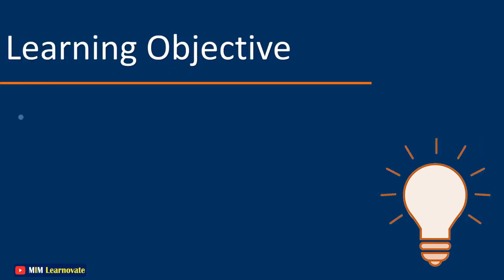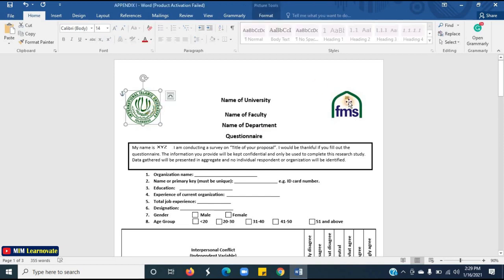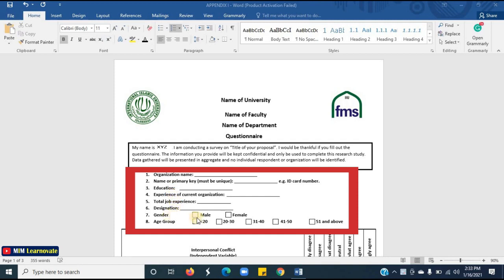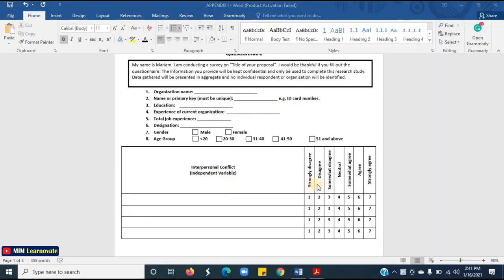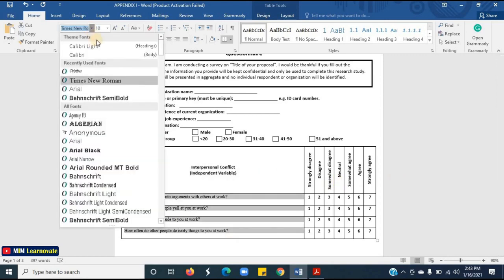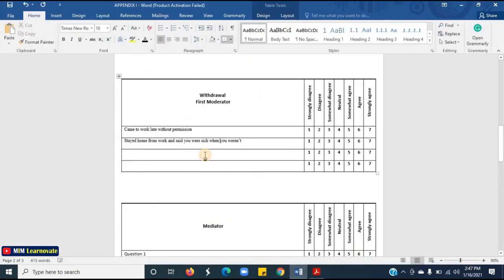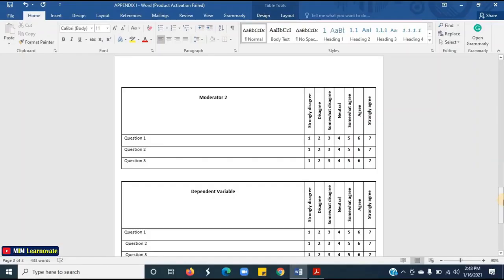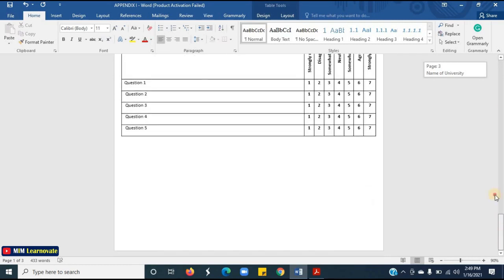How to Make a Questionnaire in Word | Format for developing Questionnaire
How to make a questionnaire in Microsoft Word